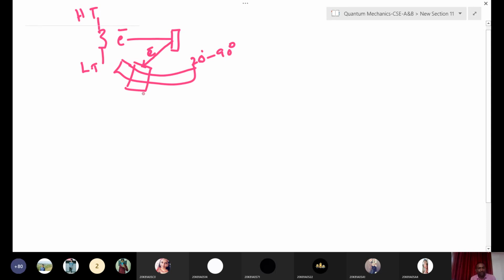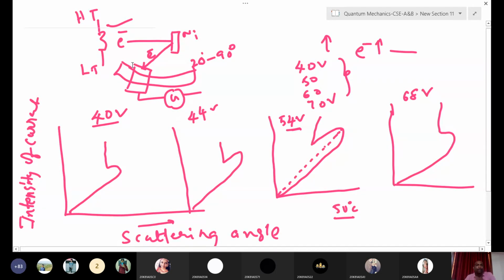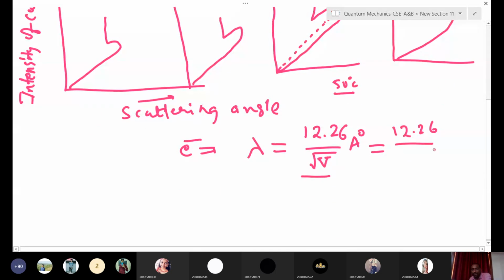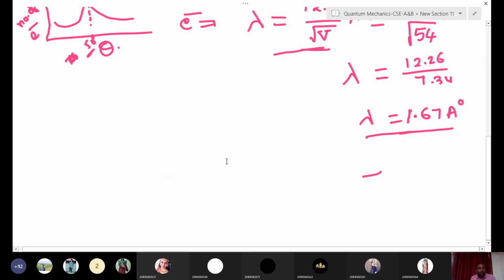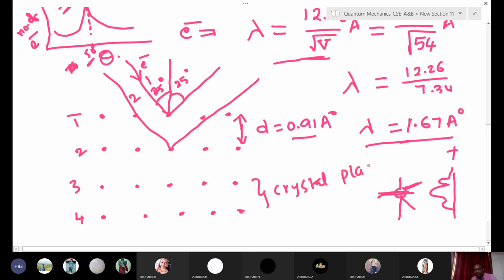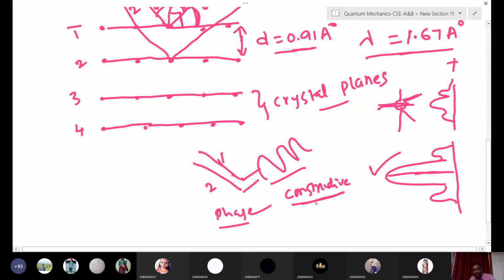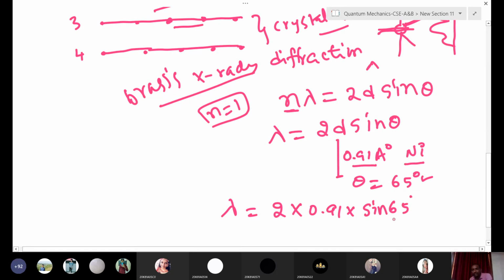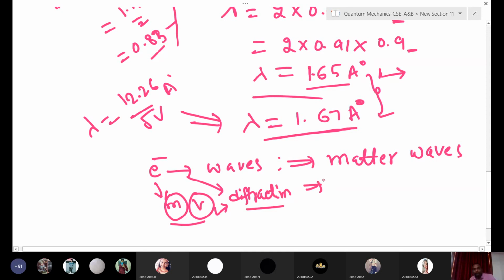Davisson- Germer Experiment-2(Experimental Evidence of Matter Waves): Quantum Mech||UG Level || L-12